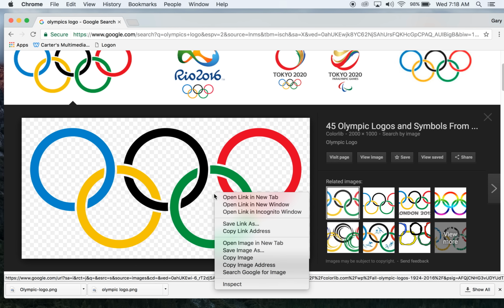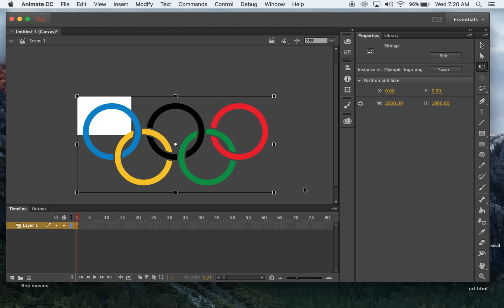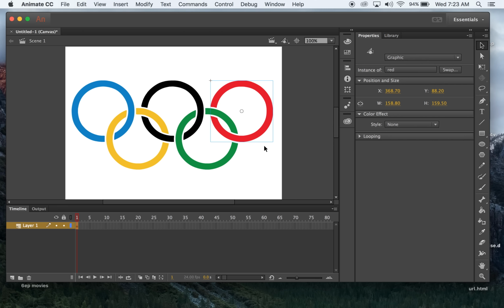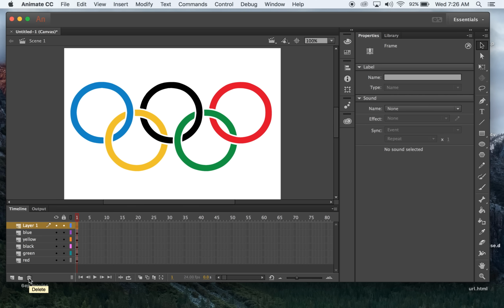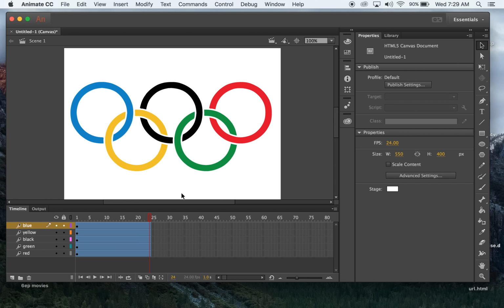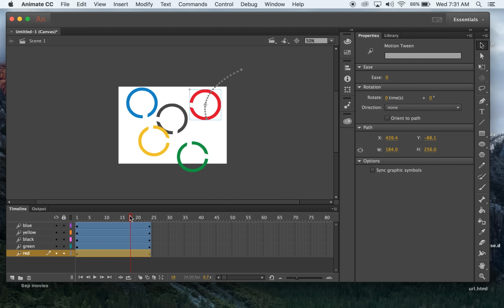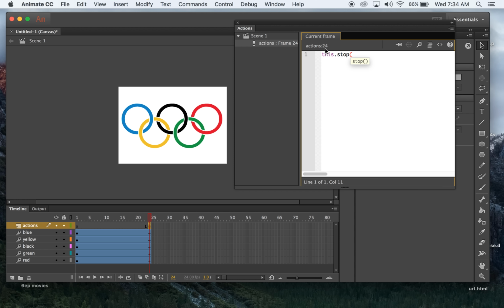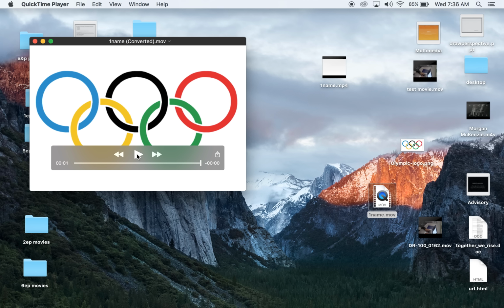Animate Olympic Logo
Use Animate CC to animate the olympics logo